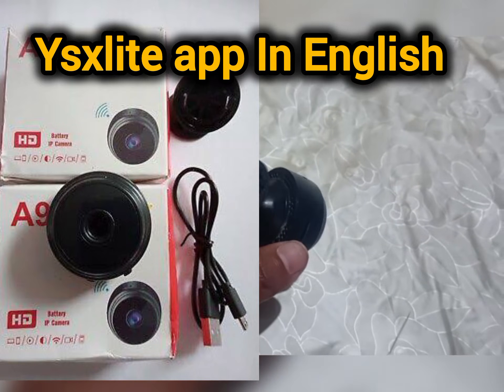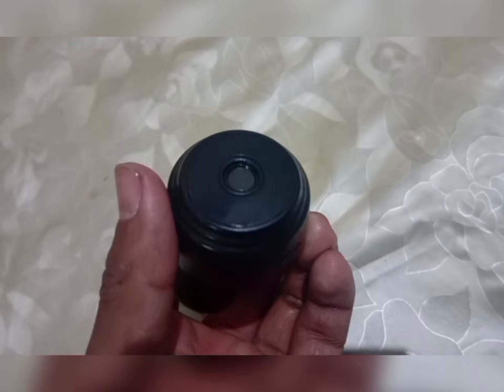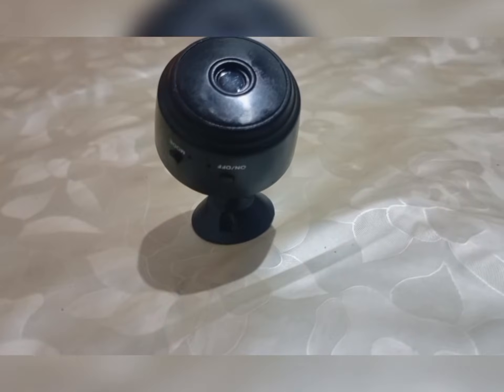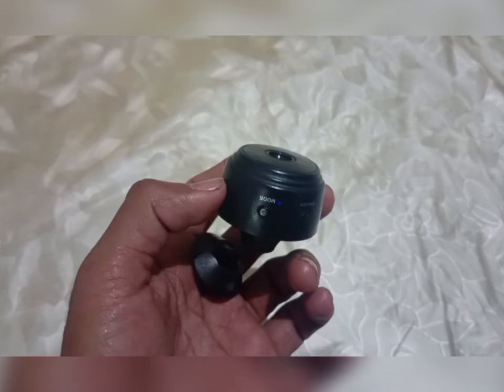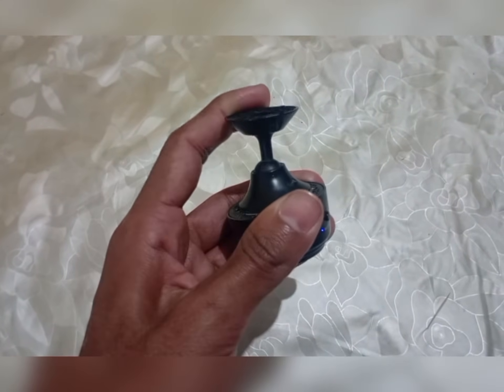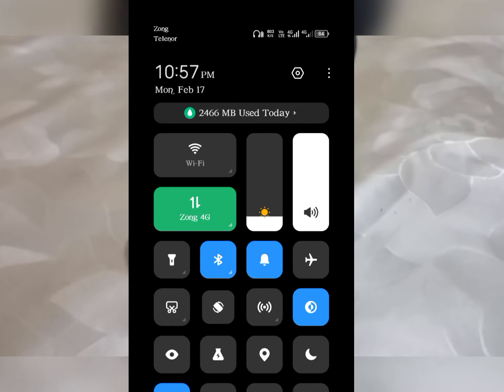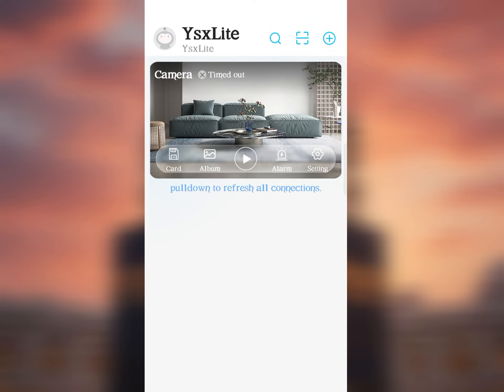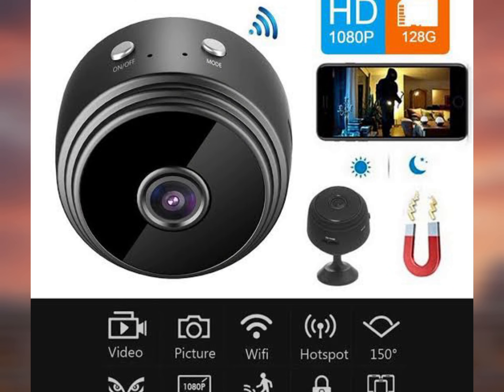How To Use A9 Mini Camera | Ysxlite Camera Connect | In English"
Topic"

We do not endorse or promote any specific brand, product, or service. Viewers are advised to use the product responsibly and follow all applicable laws and regulations.

0:00 – Introduction
0:20 – About the A9 Mini Camera (Features & Battery Info)
0:40 – Connecting the A9 Mini Camera (Power & Light Check)
1:10 – Downloading the YSX Lite App
1:40 – How to Connect the A9 Mini Camera to Your Phone
2:30 – Final Words (Setup Complete & Troubleshooting Help)

Setup complete – ask questions in the comments.

Learn how to use the A9 Mini Camera with the Ysxlite app in this easy step-by-step guide. This video will show you how to connect, set up, and operate your A9 Mini Camera for smooth surveillance and monitoring. Whether you're a beginner or just need help with the Ysxlite Camera Connect, this tutorial covers everything you need.

In this video, you'll learn:
✔️ How to set up and install the A9 Mini Camera
✔️ How to connect the A9 Mini Camera with the Ysxlite app
✔️ Best settings for optimal performance